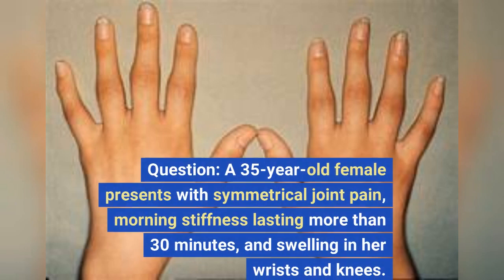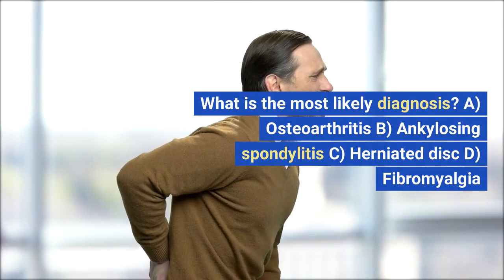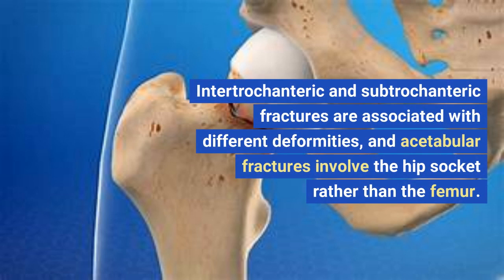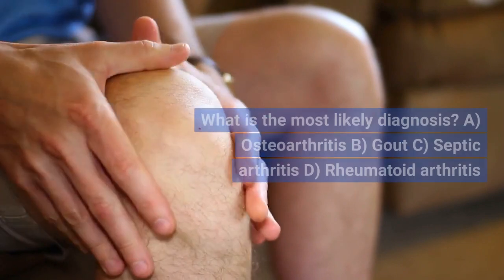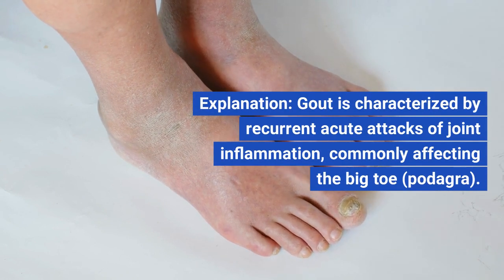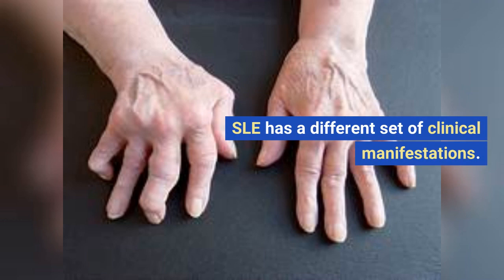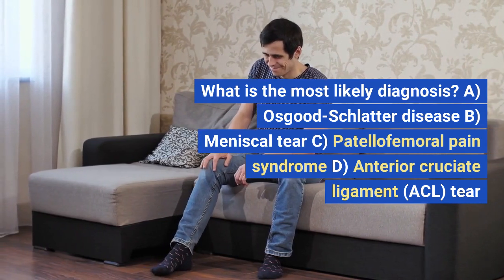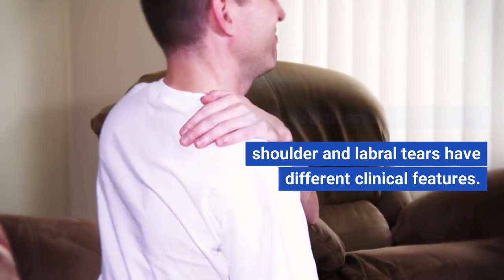Clinical Scenarios Musculoskeletal 3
Master Your Medical Exams with Free Clinical Scenarios & MCQs Designed for PLAB, USMLE, AMC, NZREX, MCCQE, and other international licensing exams.
Are you preparing for medical exams and looking for high-quality, free resources to sharpen your clinical reasoning and test-taking skills? This video delivers exactly that—realistic scenarios, targeted MCQs, and expert explanations to help you succeed.
What’s Included:
• Real-life clinical cases across various specialties
• Multiple-choice questions tailored to international exam formats
• Clear, concise explanations to reinforce key concepts
Whether you're reviewing cardiology, neurology, infectious diseases, or any other specialty, this content is crafted to build your confidence and deepen your understanding.
Why Watch?
• Strengthen your diagnostic and decision-making skills
• Learn exam strategies from experienced educators
• Ideal for independent study or supplementing your prep course
Share with fellow medical students and IMGs—let’s succeed together.